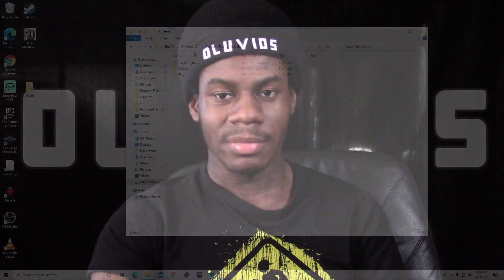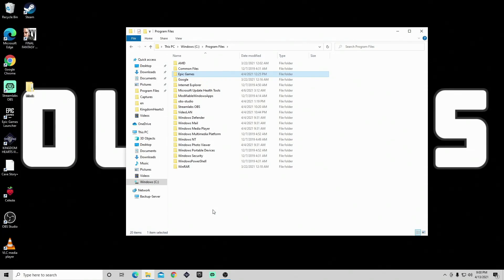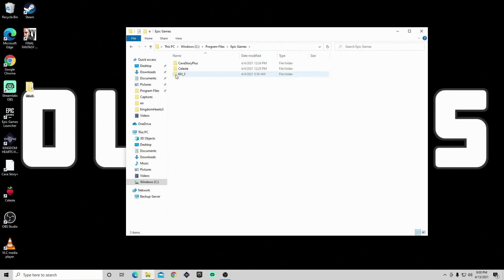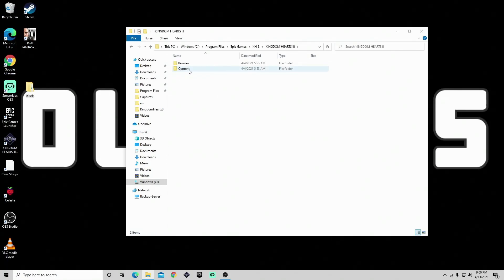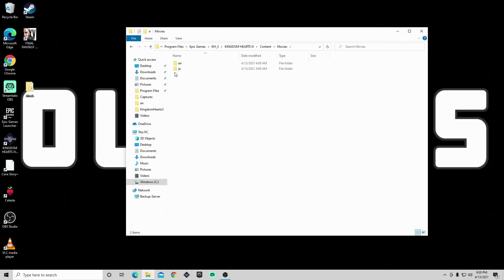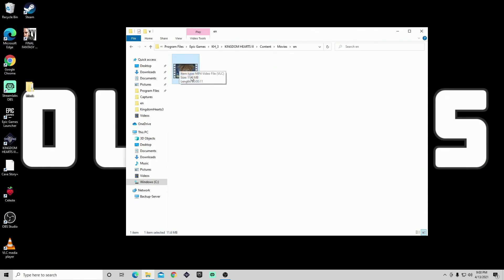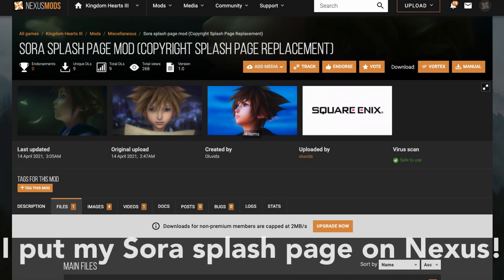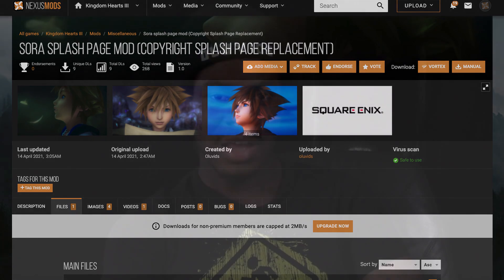How to Make a Custom Splash Page | Kingdom Hearts 3 PC Mod Tutorial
This tutorial will show you how to replace the company and copyright information with your own custom splash page! This plays when you first boot up Kingdom Hearts 3 from the Epic Games launcher! All you'll need to do is replace some files with files of the same specifications, and you're good to go! After you're done, you would have taken your first step into modding!

** Need a controller for KH3 PC?

If you'd like to just use the Sora montage splash page that I made, then you can download it from nexus here:

Help secure private information like your passwords, bank details and credit card numbers when using public Wi-Fi on your PC, Mac or mobile device.

-Oluvids-

Originally created by SQUARE ENIX

Really good remix made by ROLAND-M78